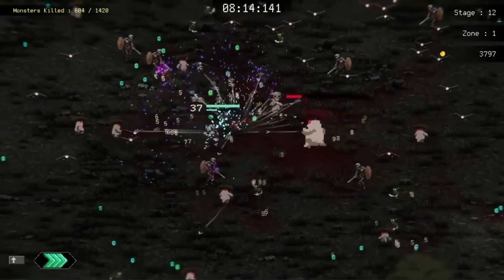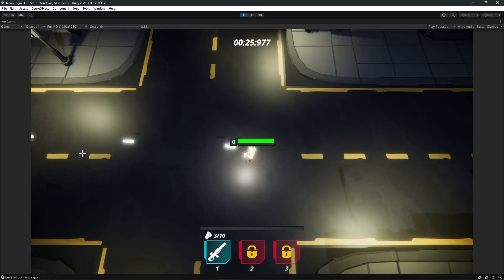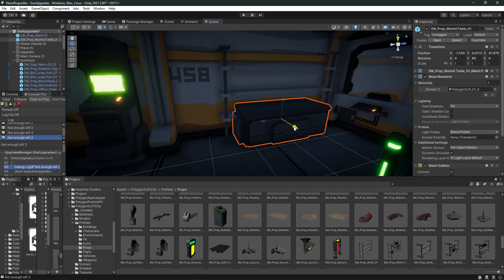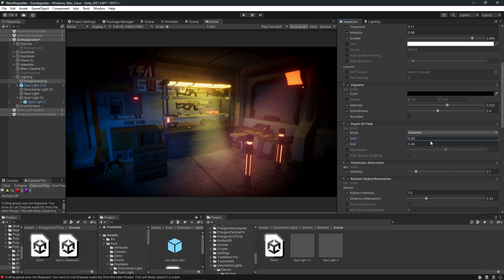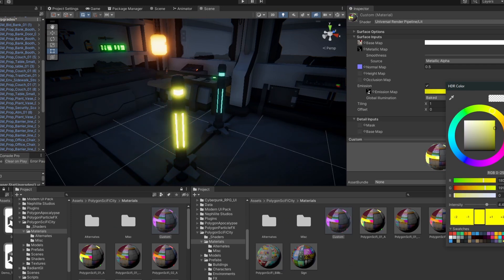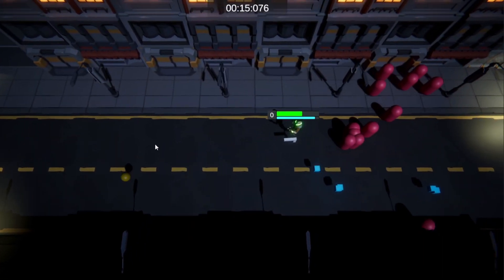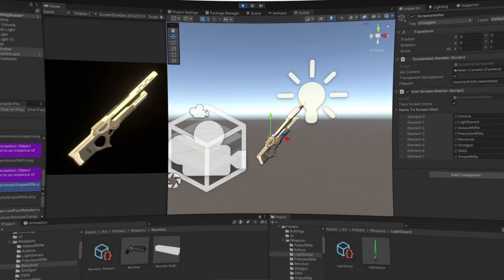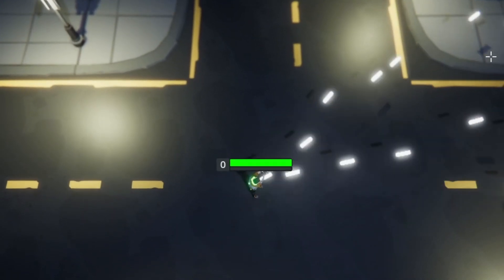How I Made My Roguelike Game Replayable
Part 2 of our month long video game experiment. Today, we are going to work on adding replayability to our game. We will try to answer the question: Why do some games hook players into coming back day after day, season after season, while other games are dead days after release?

About me -
Hi I'm TJ, a developer who is passionate about learning gamedev. I primarily develop games on the unity platform using C# but any code is fair game. I’m still learning a lot but hope you’ll enjoy my